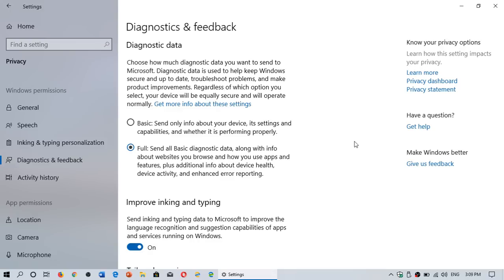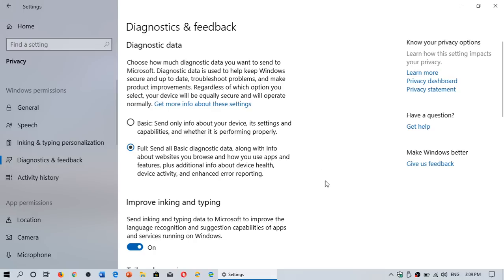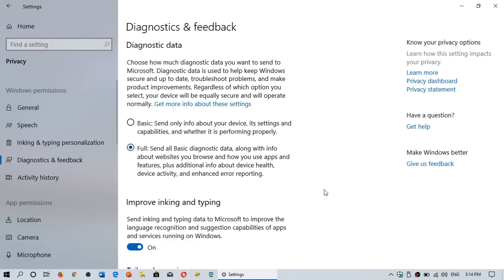Windows 10 May 2019 update What is Telemetry What does Microsoft know about you Diagnostic and Feedb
What is telemetry and does it snoop on you